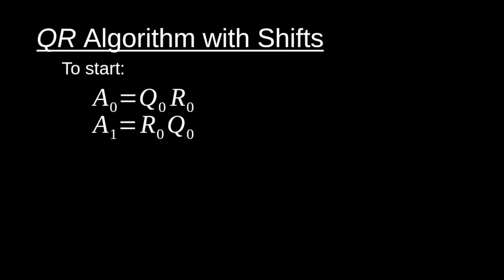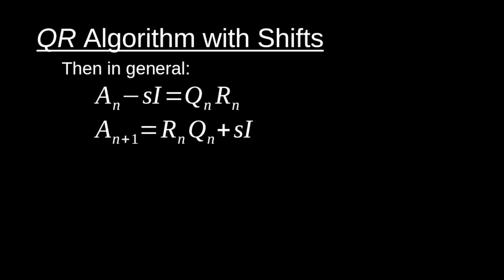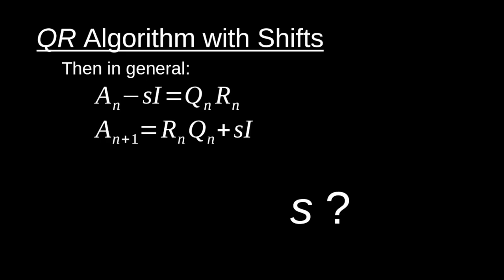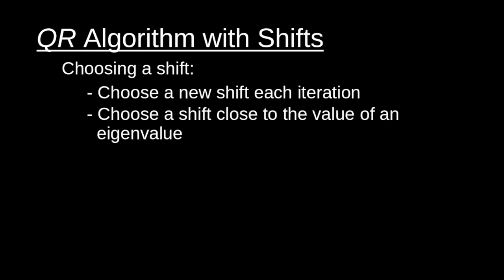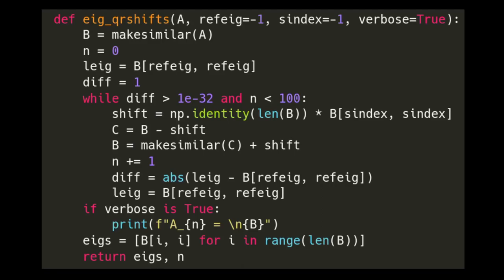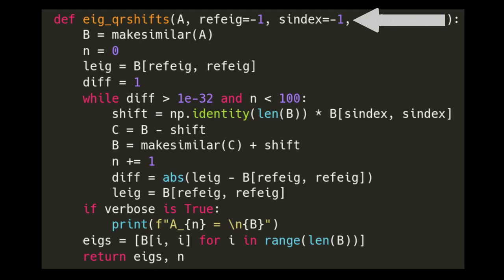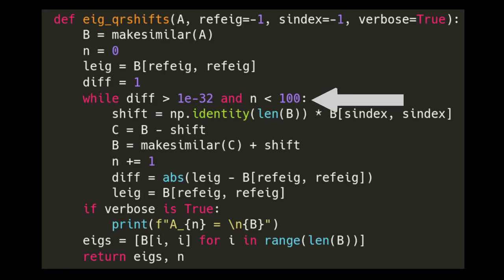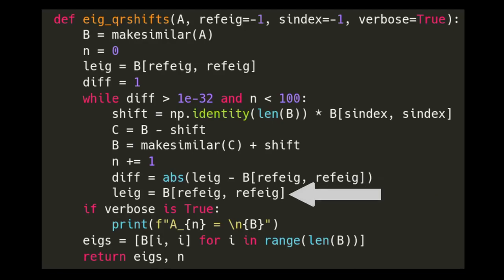Computing Eigenvalues with the QR + Shifts Algorithm - Linear Algebra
In this clip we discuss the process to compute eigenvalues using the QR + shifts algorithm in numerical linear algebra.
This is a clip from a broader discussion on numerical methods for computing eigenvalues and is just one method discussed.